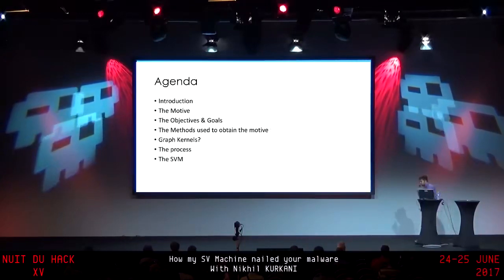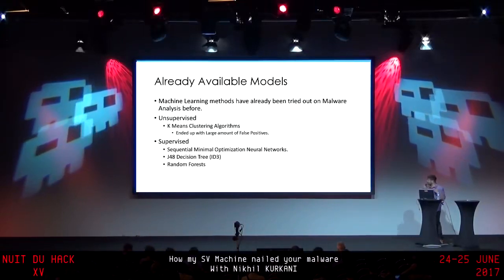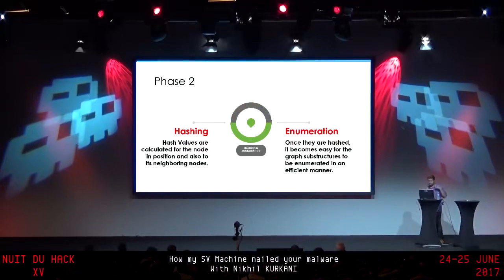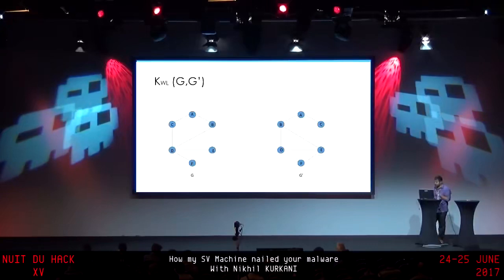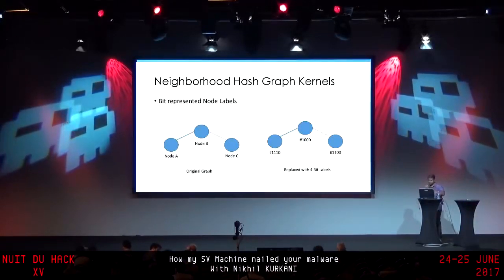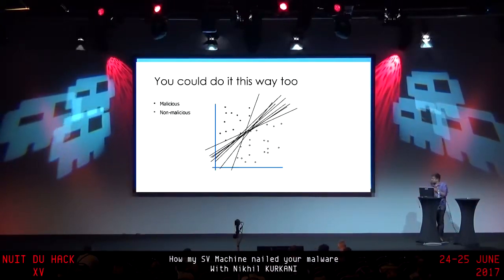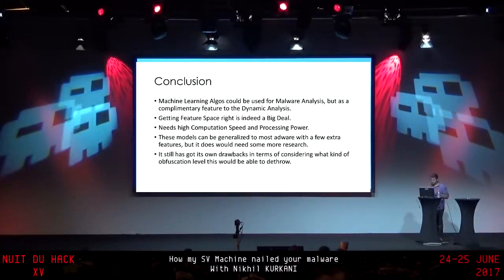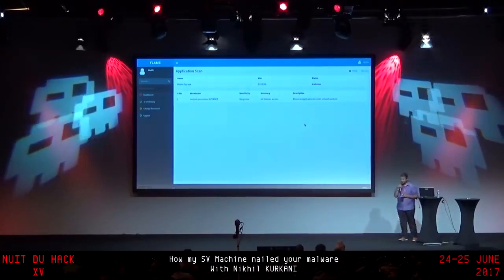How my SV Machine nailed your Malware with Nikhil KURKANI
Nuit Du Hack\NDHXV Hacking conference